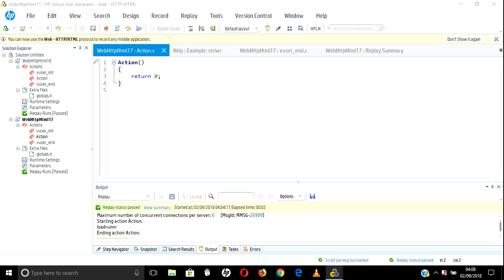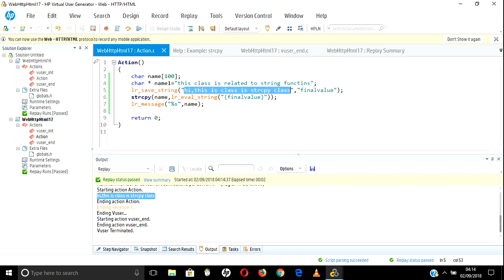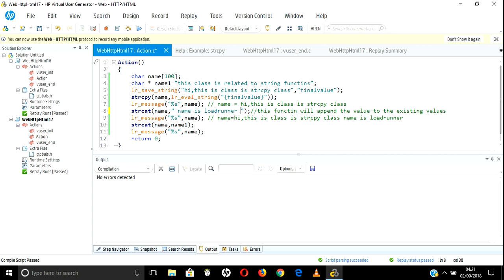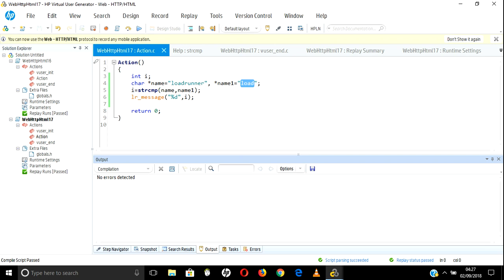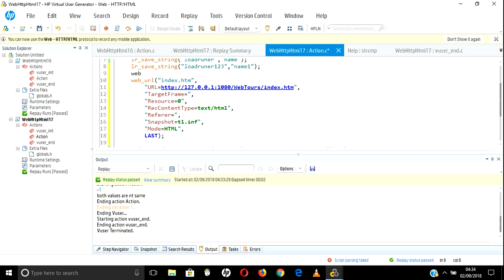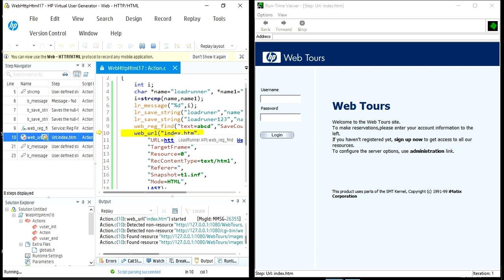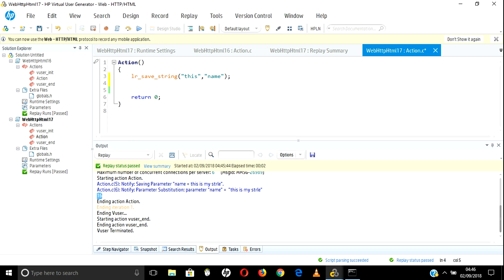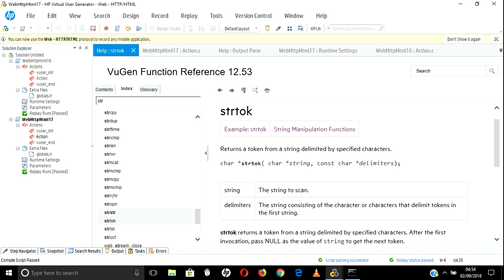About String Functions in Loadrunner